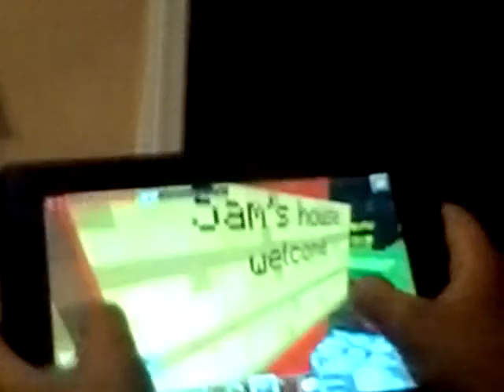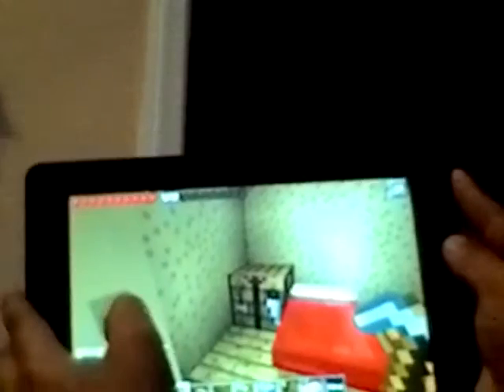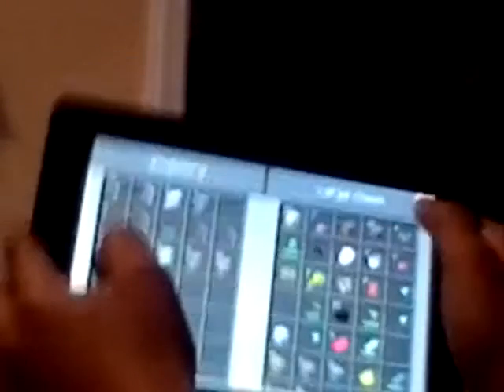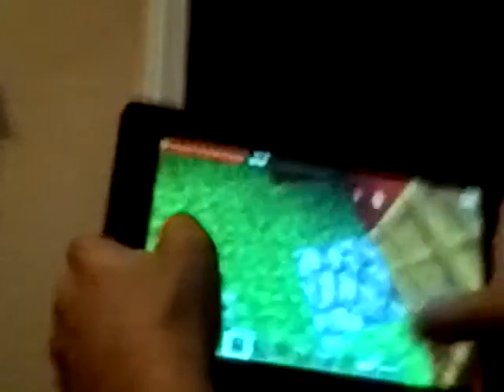Sam plays mine craft pe survival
Please leave like:-):-):-):-):-):-):-):-):-P:-):-):-):-):-):-):-):-):-):-):-):-):-):-):-):-):-)